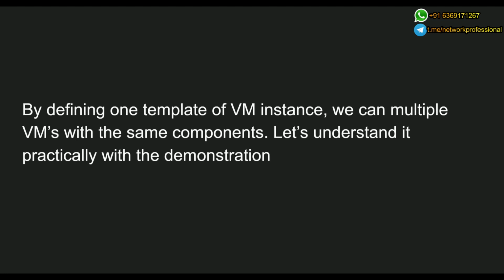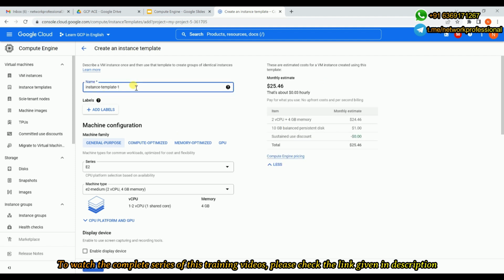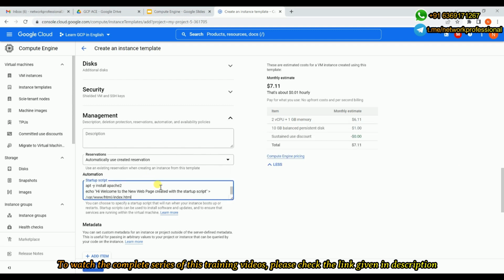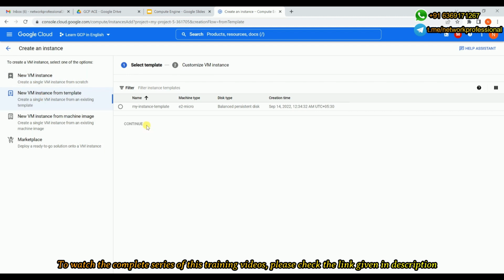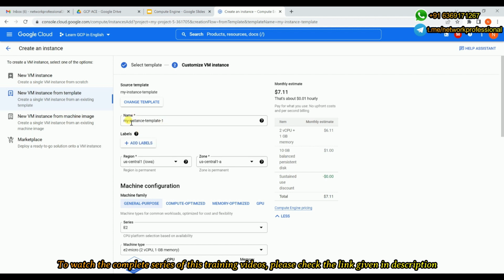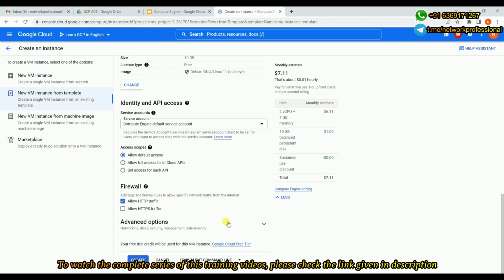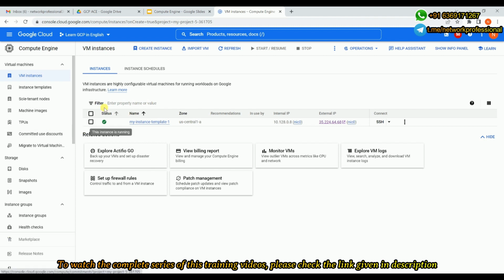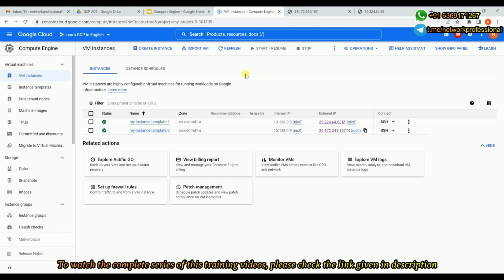Lecture: 31 || Instance Template in Google Cloud Platform || GCP ACE Training Tutorial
In this video you will learn about VM instance Template in Google cloud and it helps you to understand from exam's perspective